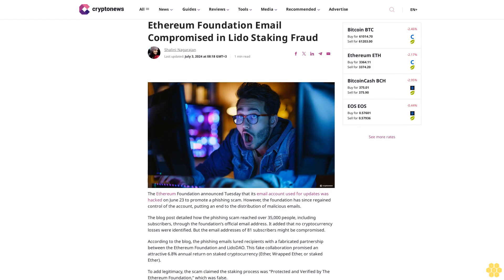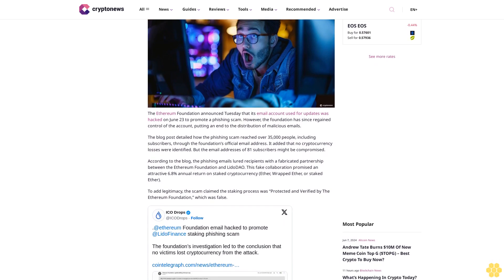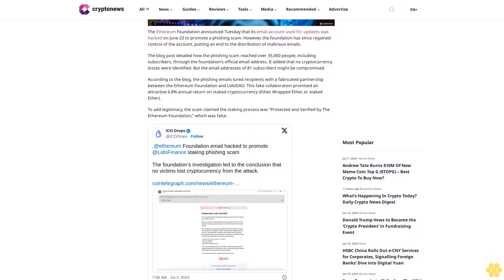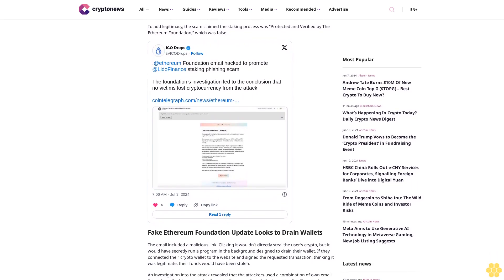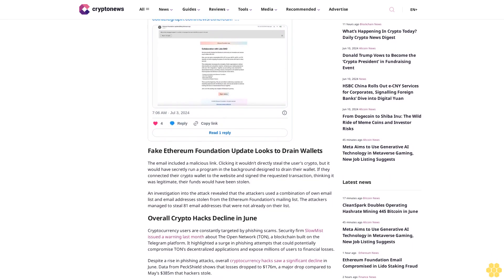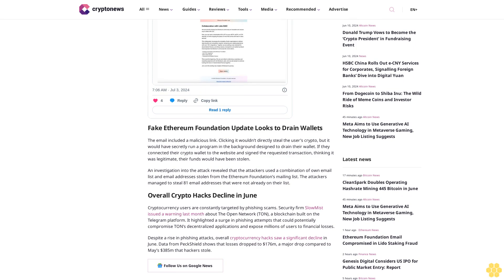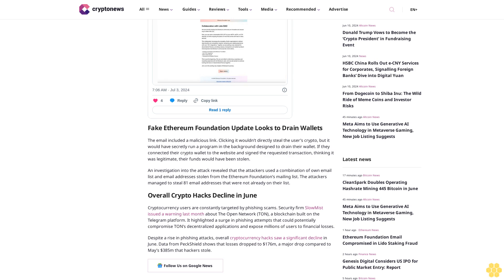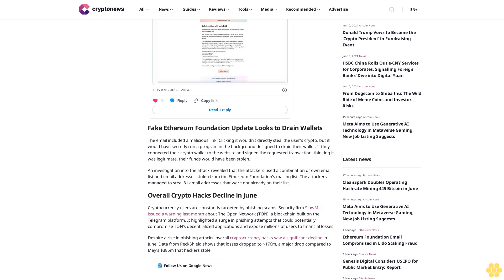Ethereum Foundation Email Compromised in Lido Staking Fraud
Shalini Nagarajan

The Ethereum Foundation announced Tuesday that its email account used for updates was hacked on June 23 to promote a phishing scam. However, the foundation has since regained control of the account, putting an end to the distribution of malicious emails.

According to the blog, the phishing emails lured recipients with a fabricated partnership between the Ethereum Foundation and LidoDAO. This fake collaboration promised an attractive 6.8% annual return on staked cryptocurrency (Ether, Wrapped Ether, or staked Ether).

To add legitimacy, the scam claimed the staking process was “Protected and Verified by The Ethereum Foundation,” which was false.

Fake Ethereum Foundation Update Looks to Drain Wallets.

The email included a malicious link. Clicking it wouldn’t directly steal the user’s crypto, but it would have secretly run a program in the background designed to drain their wallet. If they connected their crypto wallet to the website and signed the requested transaction, thinking it was legitimate, their funds would have been stolen.

An investigation into the attack revealed that the attackers used a combination of own email list and email addresses stolen from the Ethereum Foundation’s mailing list. The attackers managed to steal 81 email addresses that were not already on their list.

Overall Crypto Hacks Decline in June.

Cryptocurrency users are constantly targeted by phishing scams. Security firm SlowMist issued a warning last month about The Open Network (TON), a blockchain built on the Telegram platform. It highlighted a surge in phishing attempts that could potentially compromise TON’s decentralized applications and expose millions of users to financial losses.

Despite a rise in phishing attacks, overall cryptocurrency hacks saw a significant decline in June. Data from PeckShield shows that losses dropped to $176m, a major drop compared to May’s $385m that hackers stole.